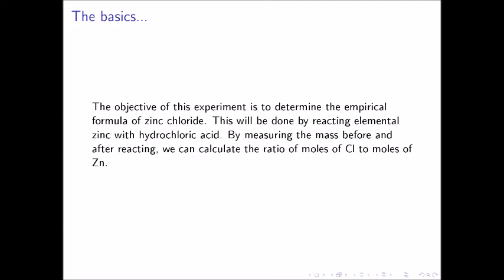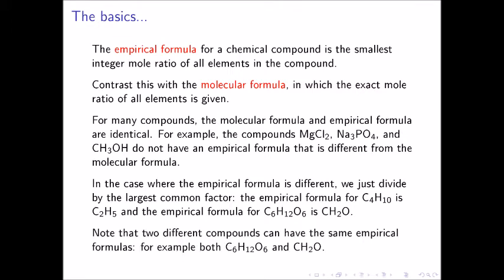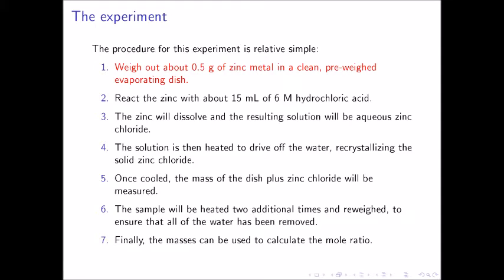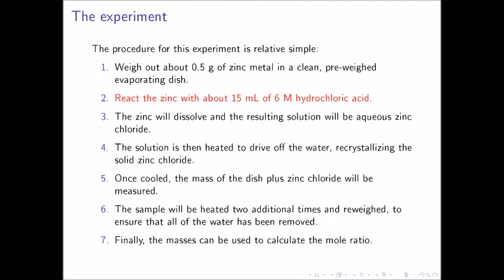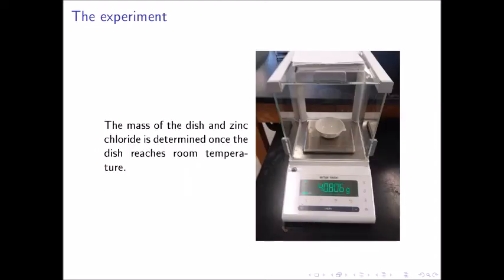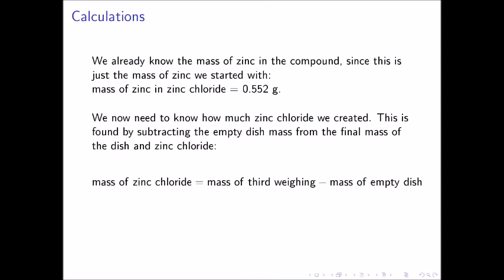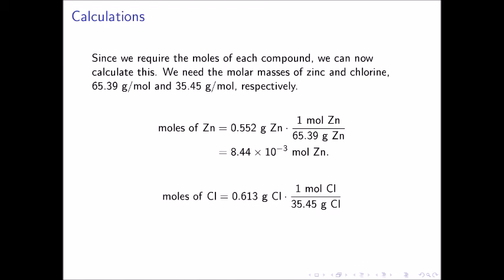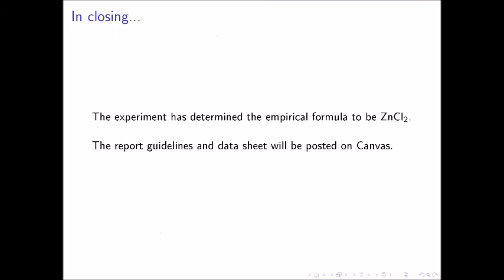Chemical Formulas: Introduction and Calculations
The introductory material and calculations for the experiment Chemical Formulas: Formation of Zinc Chloride.